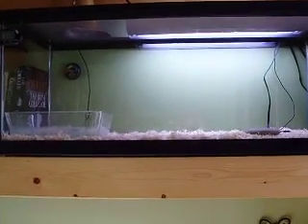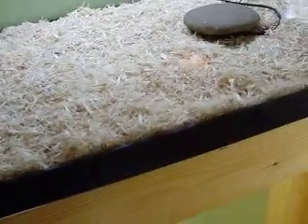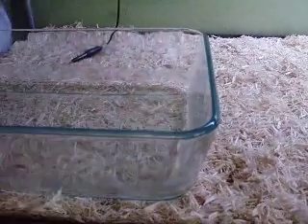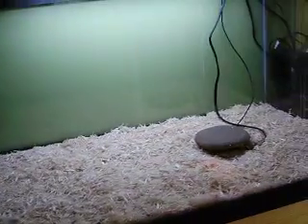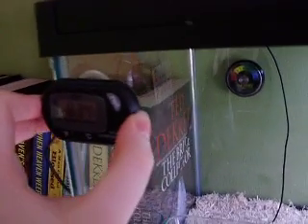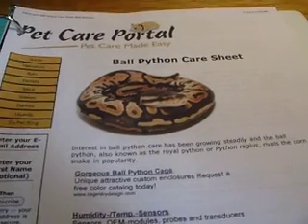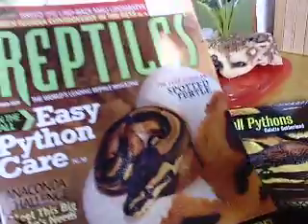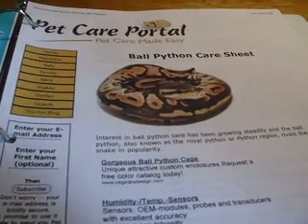Ball Python Care- Housing, Temps, Lighting & More!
Note: The rock seen in this video is not a heat rock. NEVER USE HEAT ROCKS. It is just a normal rock I'm using to hold down the gauge cords. There is no hide because there is no need while there is no snake in the tank. I will add the hides once I have the snake.
Sorry about any slip-ups, I'm new to video making. :) If you can't understand something I said just ask. My audio on my camera isn't great. Sorry! At one point I said "corn snake" instead of ball python, very sorry! I'm making the videos back-2-back so I got tongue tied! :P